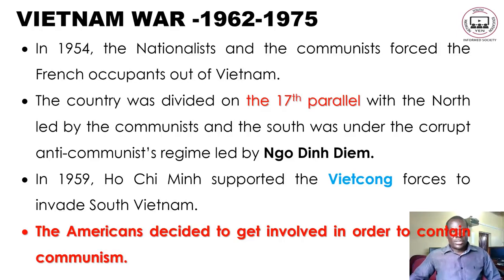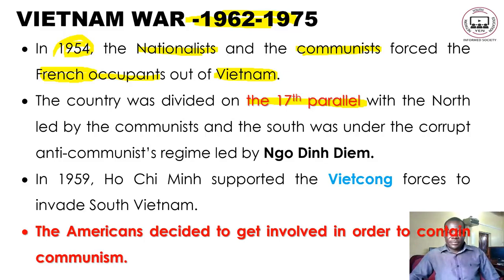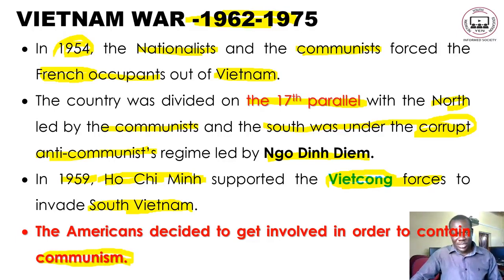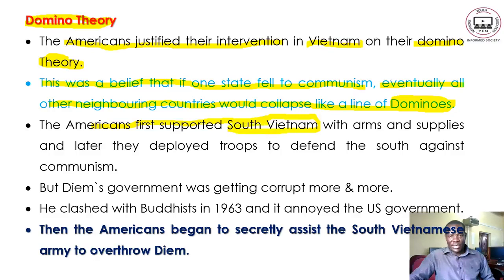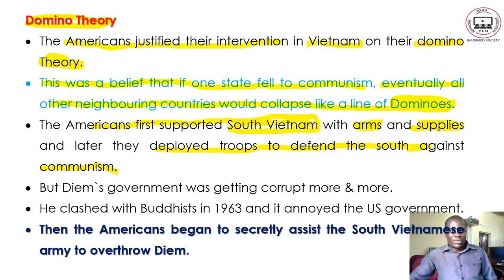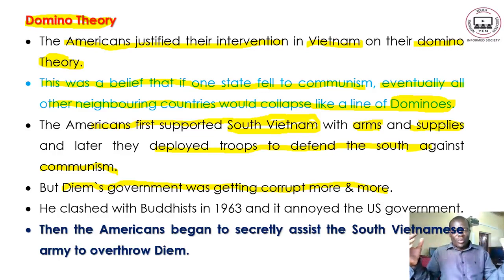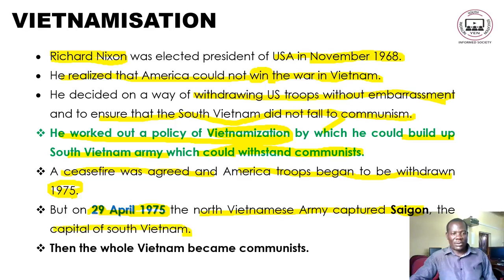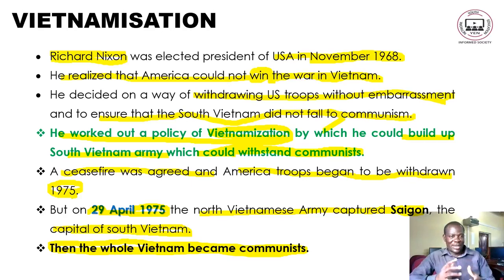History F4 Topic 12 Part 3: The Vietnam War - YEN MALAWI